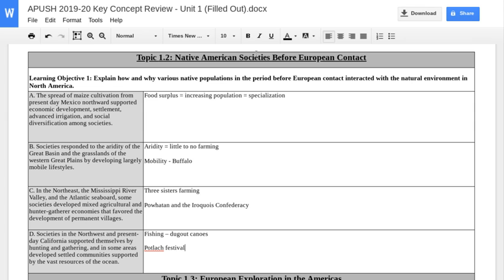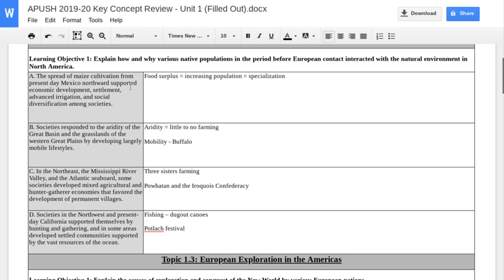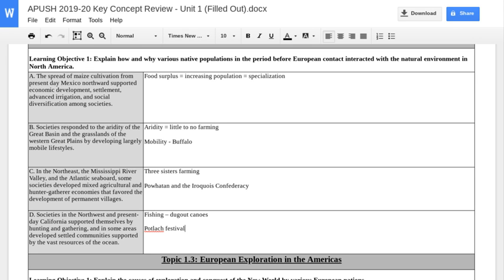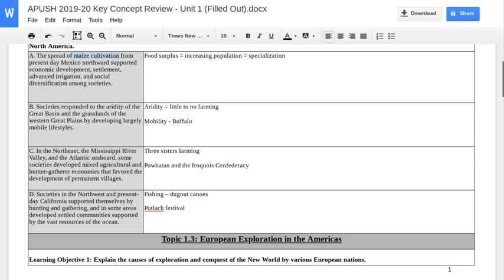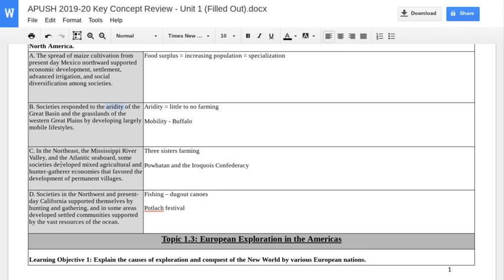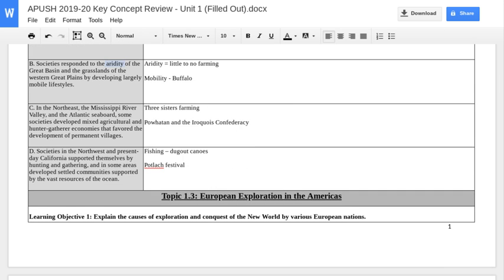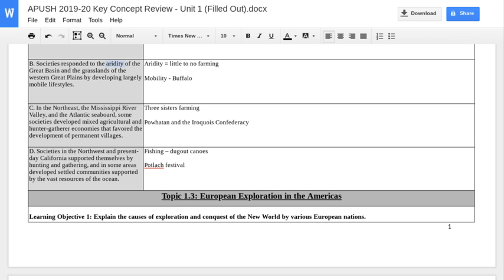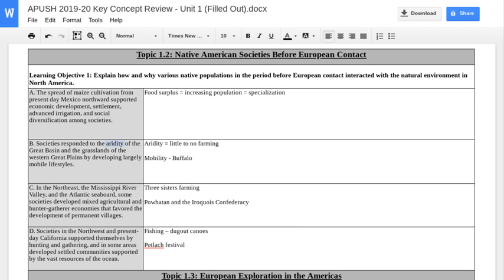APUSH: Topic 1.2